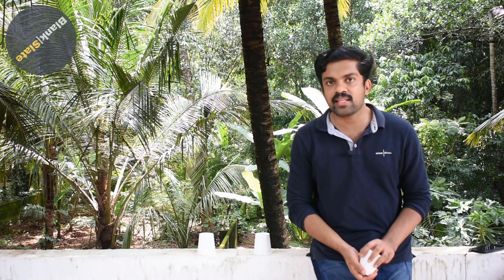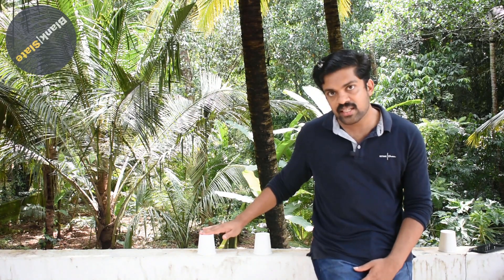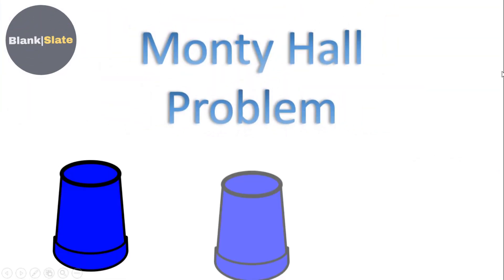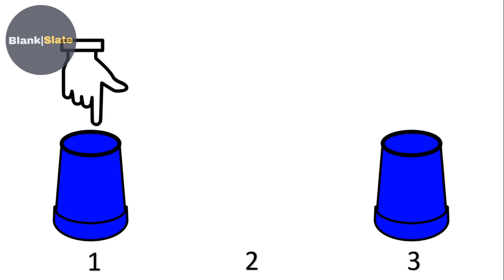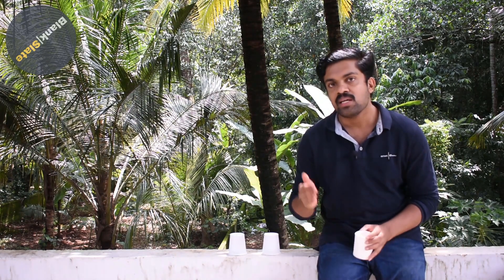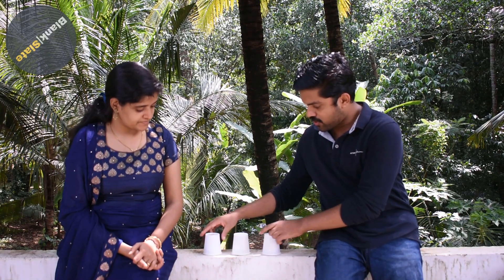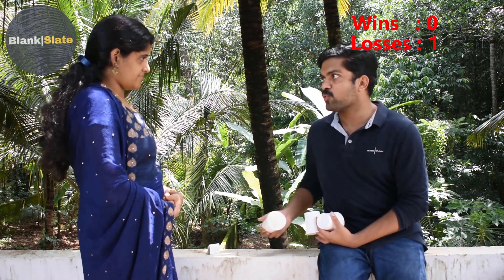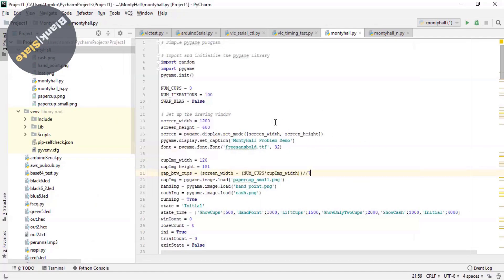Monty Hall Problem explained | ഒന്ന് ഭാഗ്യം പരീക്ഷിച്ചു നോക്കിയാലോ?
1975 ഇൽ Steve Selvin എന്ന സ്റ്റാറ്റിസ്റ്റീഷ്യന് മുന്നോട്ടു വച്ച ഒരു പ്രശ്നമാണ് മോണ്ടി ഹാൾ പ്രശ്നം (Monty Hall Problem) എന്ന പേരിൽ  അറിയപ്പെടുന്നത്.